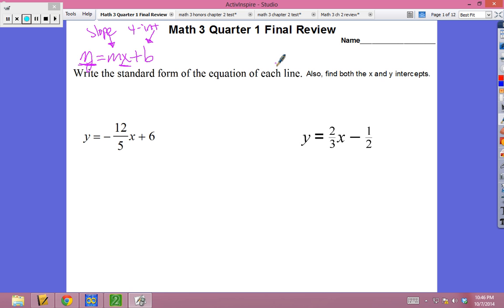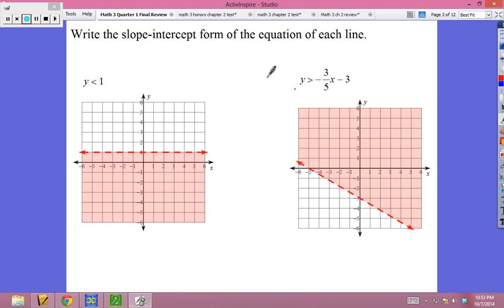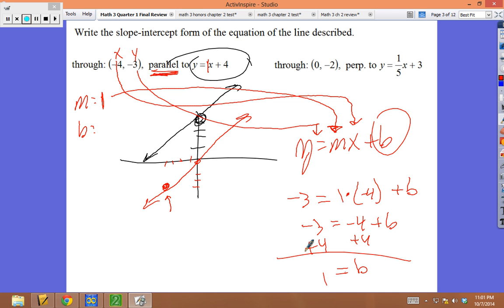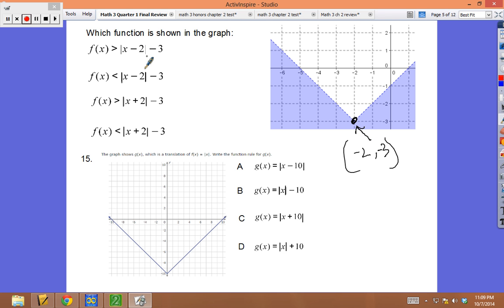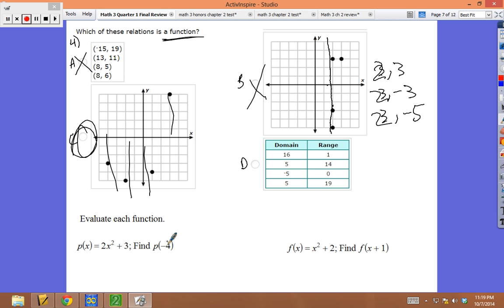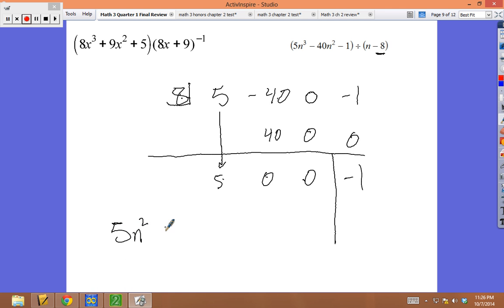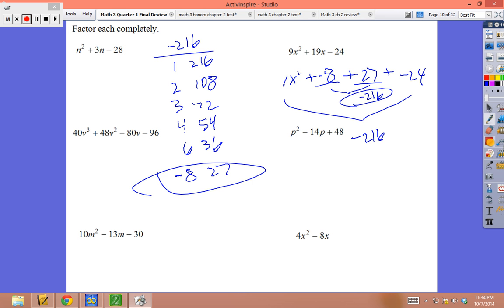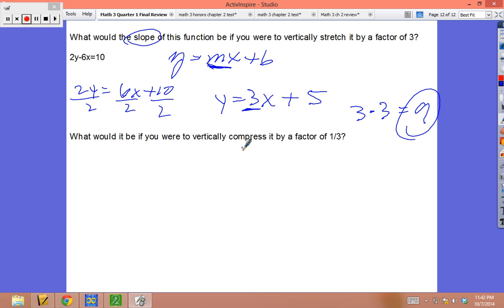Math 3 Quarter 1 Final Review.